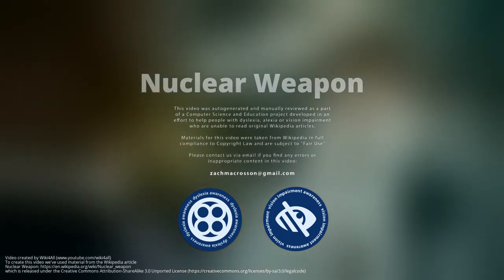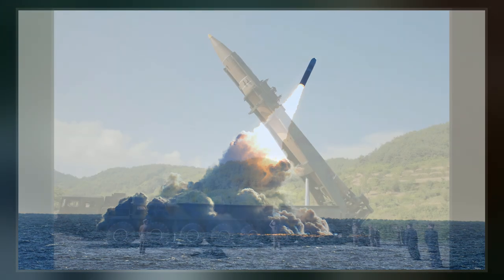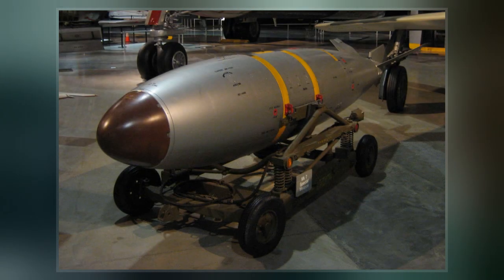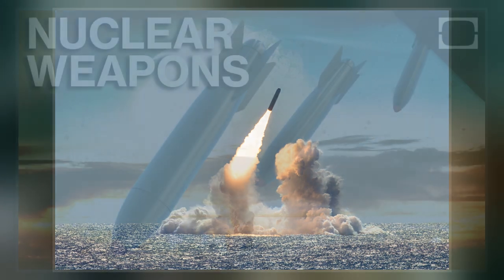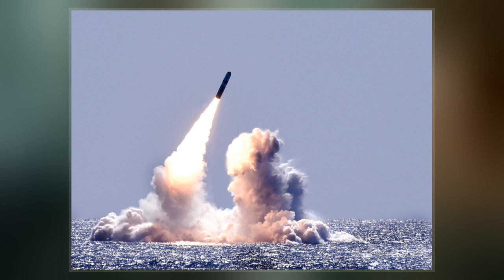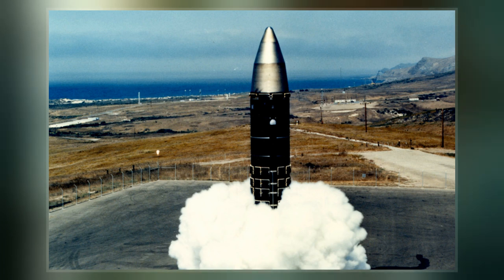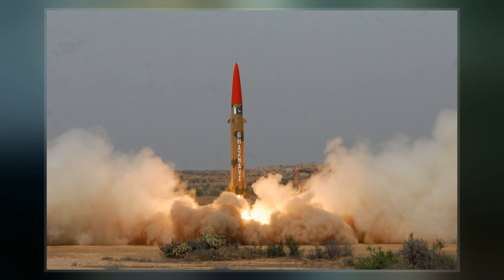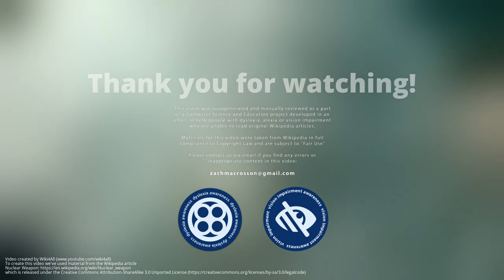Nuclear Weapon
A nuclear weapon  is an explosive device that derives its destructive force from nuclear reactions, either fission  or from a combination of fission and fusion reactions. Both bomb types release large quantities of energy from relatively small amounts of matter. The first test of a fission  bomb released an amount of energy approximately equal to 20,000 tons of TNT. The first thermonuclear  bomb test released energy approximately equal to 10 million tons of TNT. A thermonuclear weapon weighing little more than 2,400 pounds  can release energy equal to more than 1.2 million tons of TNT. A nuclear device no larger than traditional bombs can devastate an entire city by blast, fire, and radiation. Since they are weapons of mass destruction, the proliferation of nuclear weapons is a focus of international relations policy.